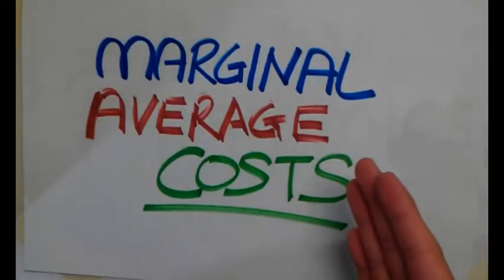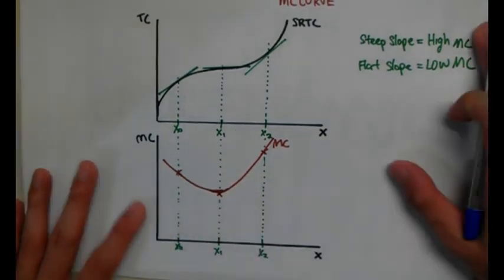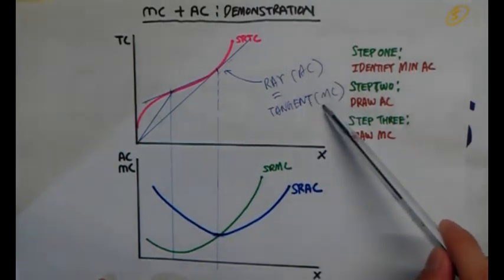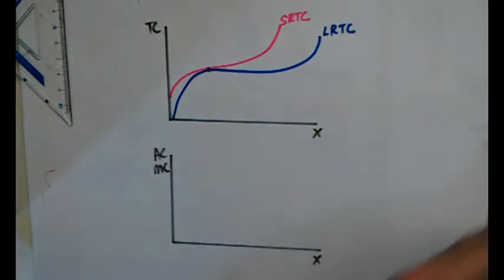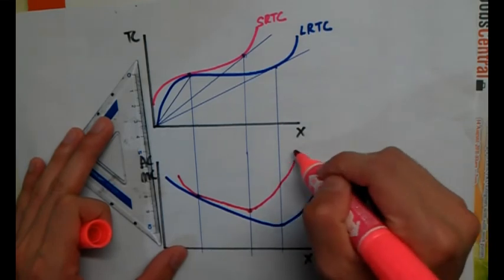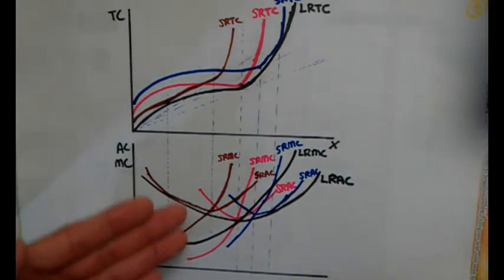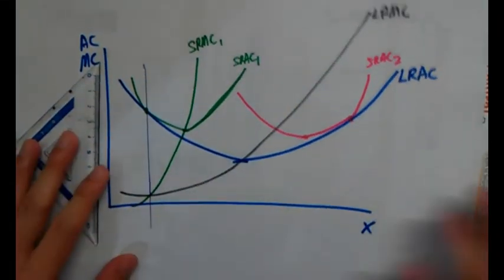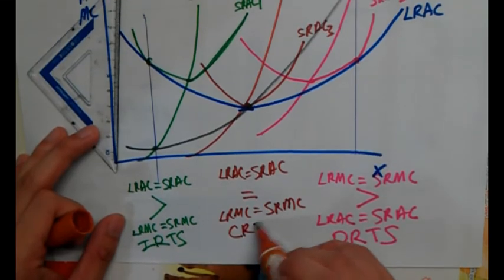Intro to Econs: 303 Average cost & Marginal Cost Curves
for a full video description, mindmaps, as well as other valuable learning resources! Thank you for viewing!!